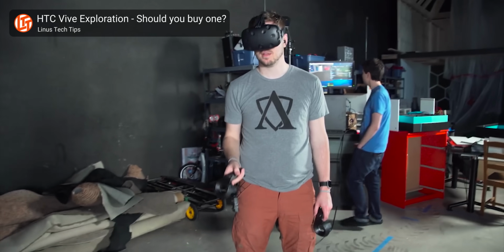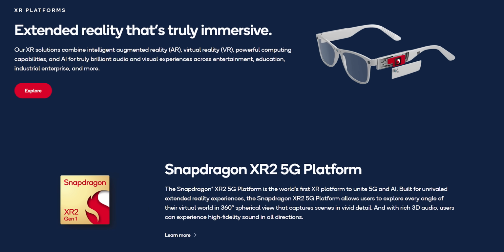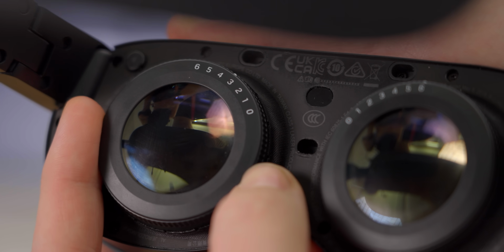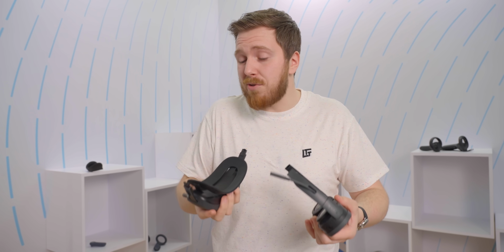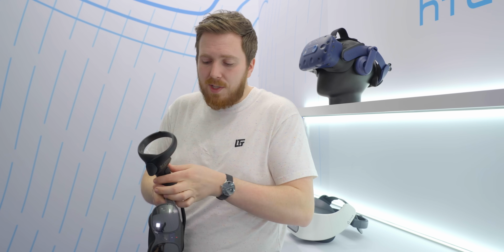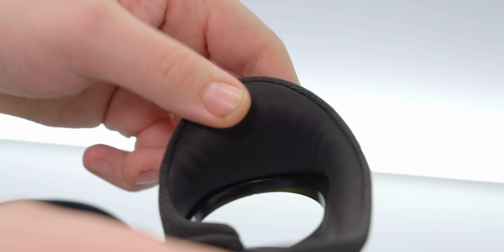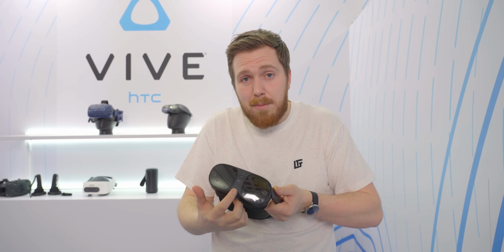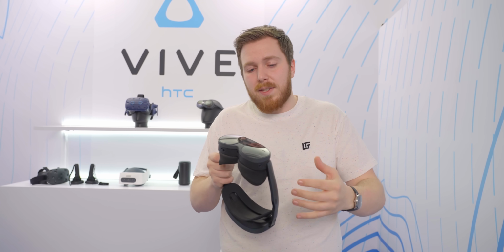The all-in-one headset to beat! - HTC Vive XR Elite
The HTC Vive was one of the best VR headsets when it came out almost 7 years ago, but since then, a TON of great headsets have released like the Oculus/Meta Quest and the Valve Index. Adam checked out HTC's booth at CES to see if HTC has been working hard over the last almost decade or if this is just a cash grab.

CHAPTERS
0:00 HTC is back!
0:35 Specs and features
4:10 Sponsor - dbrand
4:59 The controllers, hand tracking, and headset fit
6:19 Gaming experience and passthrough camera
8:02 Pricing and overall thoughts
8:35 Outro